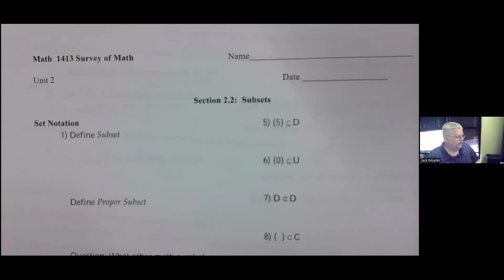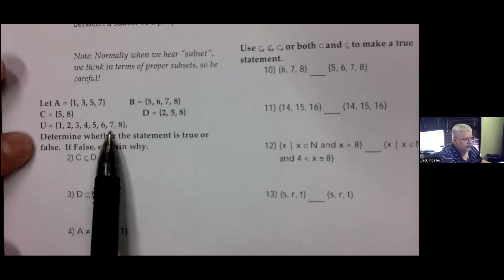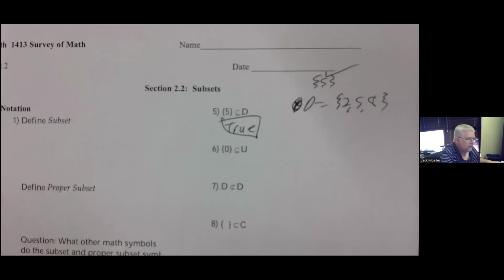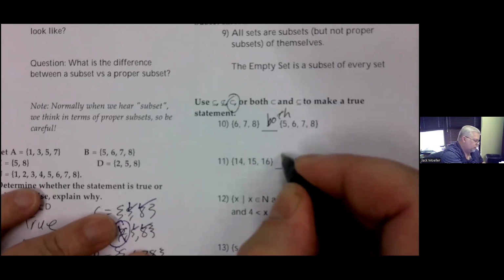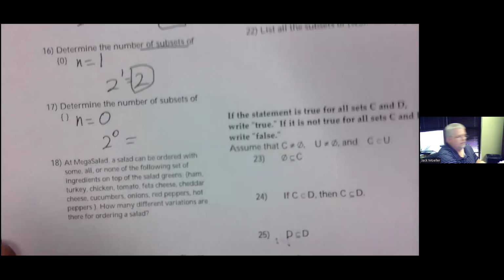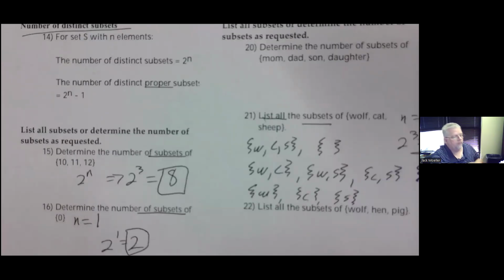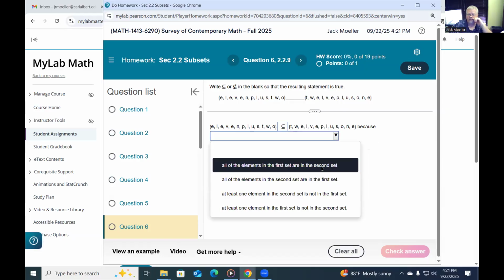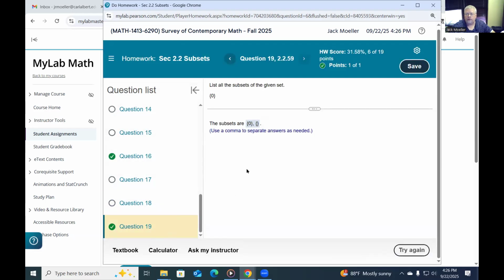1413 | 2.2 | Subsets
0:00  Video Overview
1:05  Subset definitions
4:50 Subset practice
18:15 Number of subsets
29:40 practice in MML